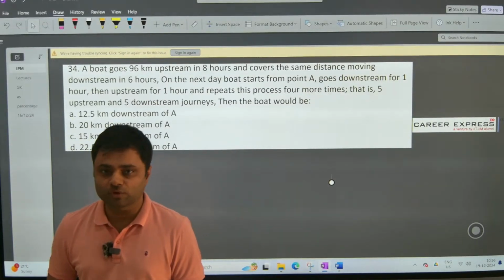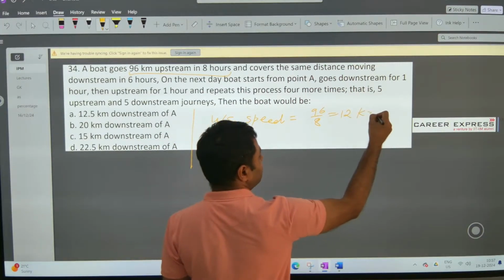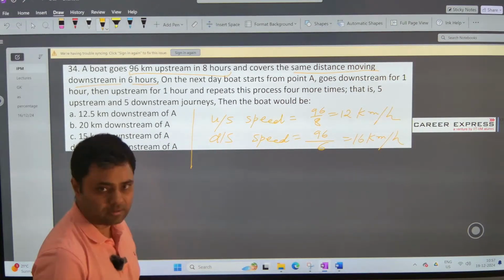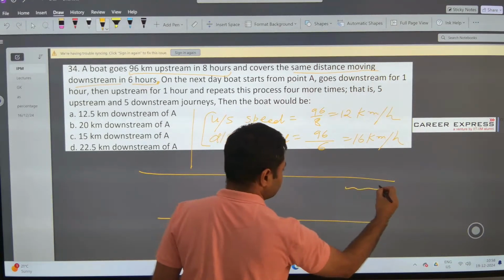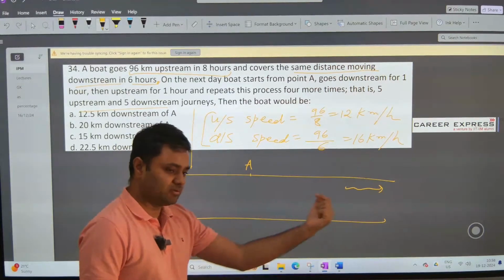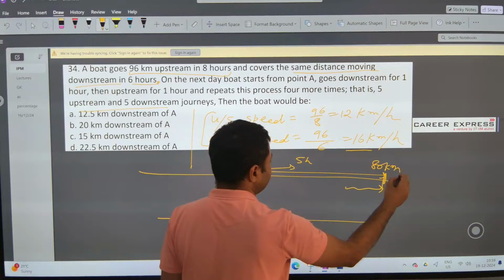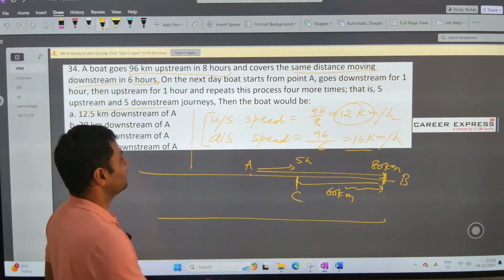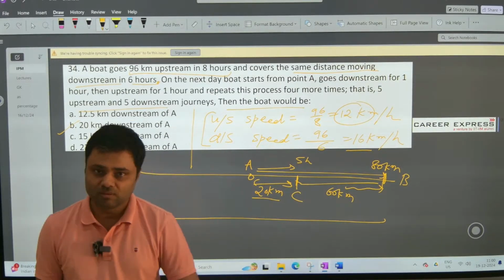IPMAT Indore 2024 QA Solution: A boat goes 96 km upstream in 8 hours and covers the same distance..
A boat goes 96 km upstream in 8 hours and covers the same distance moving downstream in 6 hours. On the next day boat starts from point A, goes downstream for 1 hour, then upstream for 1 hour and repeats this process four more times; that is, 5 upstream and 5 downstream journeys. Then the boat would be:
a. 12.5 km downstream of A
b. 20 km downstream of A
c. 15 km downstream of A
d. 22.5 km downstream of A

Time and Distance, Boats and Streams